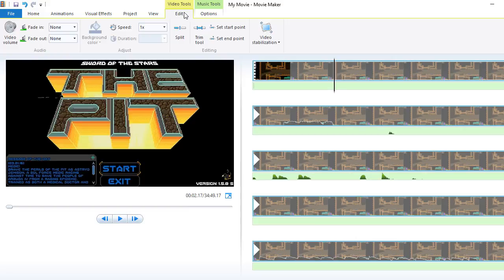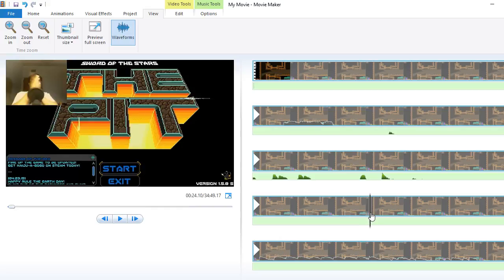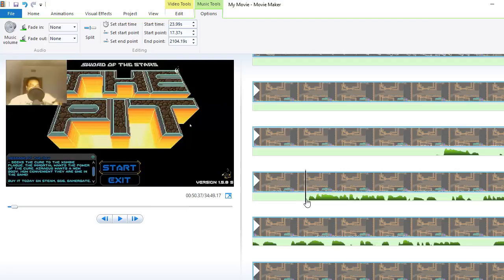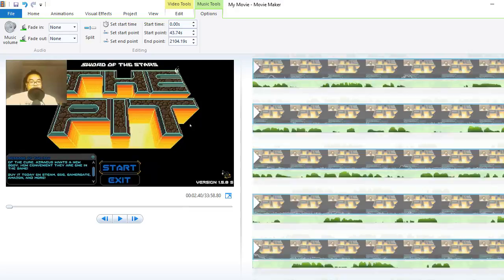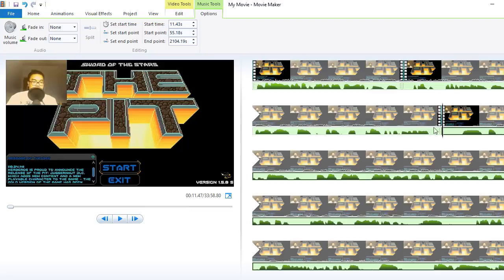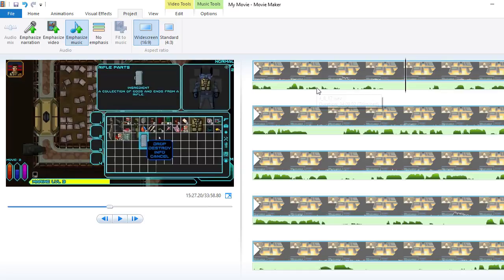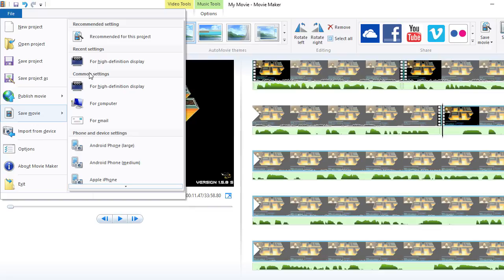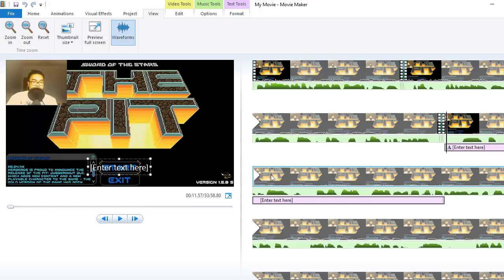How to Start Youtube!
People often self teach when they start out on Youtube. Let me help smooth out the process!